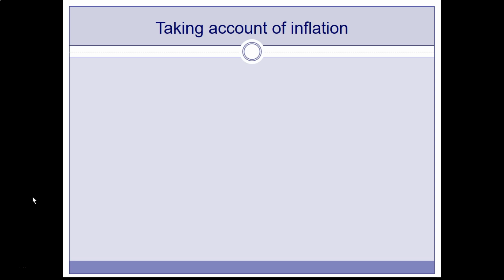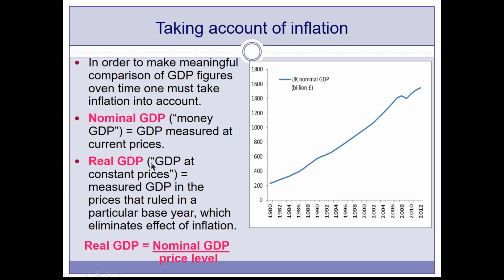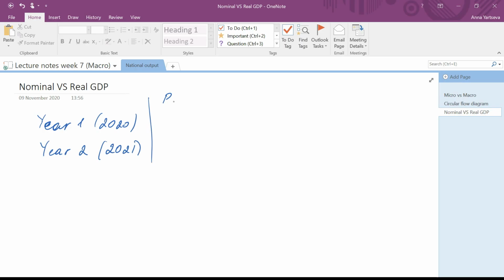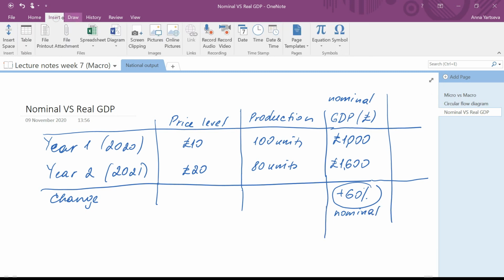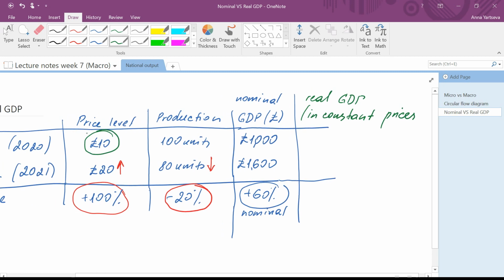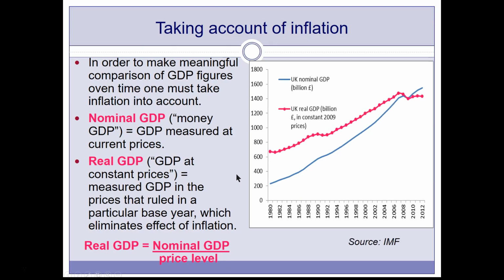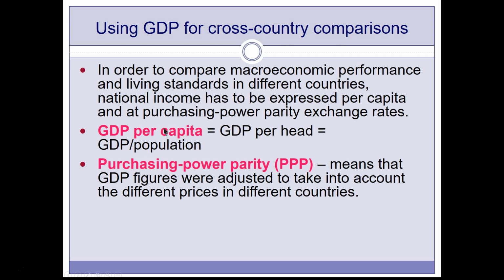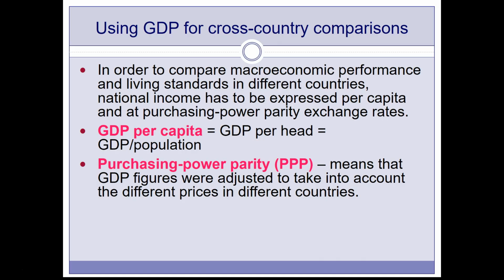Week 4, part 5 - Nominal vs Real GDP, GDP per head, GDP and welfare (QME4015)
This video lecture explains the importance of using real rather than nominal data and accounting for price growth over time when analysing macroeconomic indicators. It shows how to calculate real GDP and GDP per capita (i.e., per head). It also briefly explains the limitations of using GDP and why GDP might be an incomplete measure of prosperity in a country.